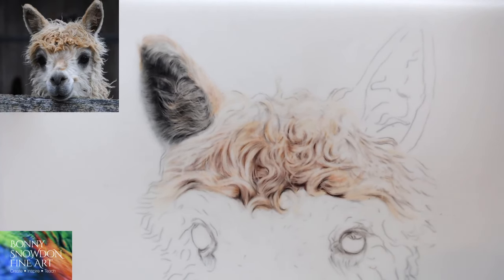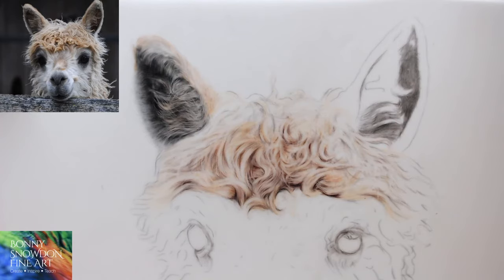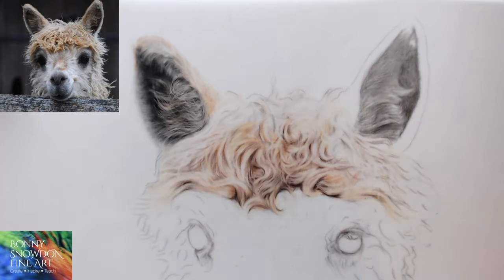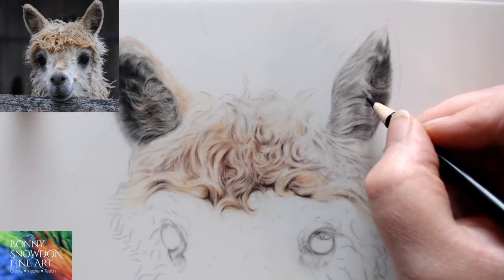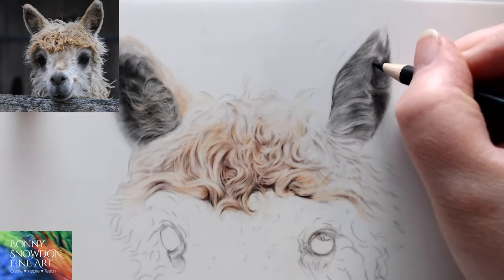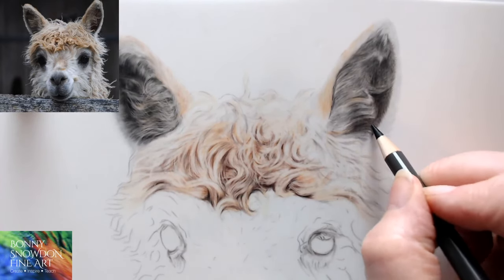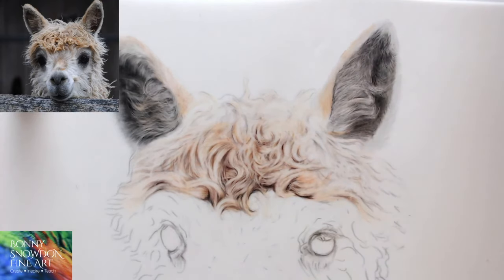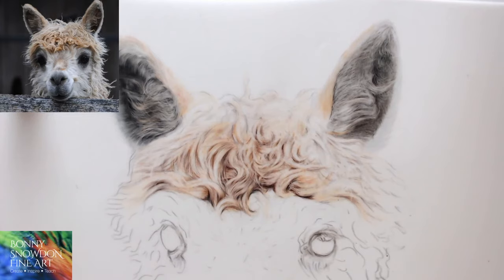Live Draw Along and Chat | Alpaca | Ears on Drafting Film | Part 4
We're drawing the other ear tonight, and I'm also going to be talking about what pencils to use for golden fur - I have a golden retriever on my drawing board tonight, and I'm using specific colours for her very reddy fur.

Grafix Drafting film .005 double matt, or you can use Polydraw or Dur-a-lar. I'm thinking he's going to be around 10x7"

Pencils I'll be using:
Polychromos: Black, Dark Sepia, Ivory, Burnt Ochre, Terracotta, Walnut Brown, Warm Grey 2, Warm Grey 4, Cold Grey 4, Cold Grey 1, Cold Grey 2,

Luminance: Burnt Ochre, Burnt Sienna, Buff Titanium, Brown Ochre 10%, Raw Umber 10%, Sepia 10%, Sepia 50%, Violet grey

I may pick some more colours, but these are a good base to start with.

Faber Castell Polychromos
Caran D'Ache Luminance
Grafix Dura-lar